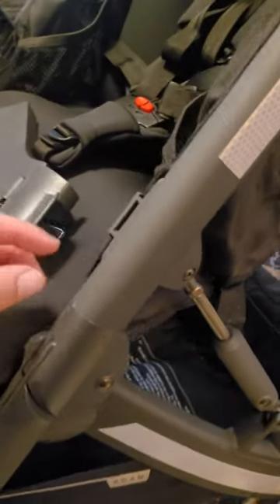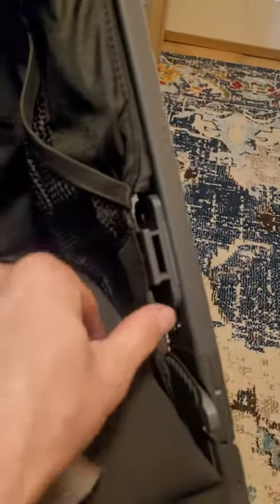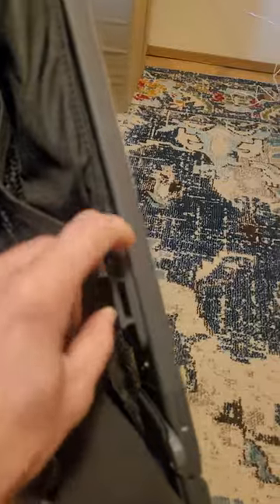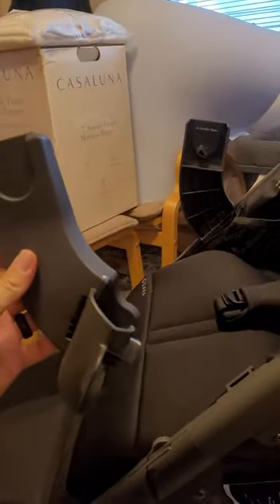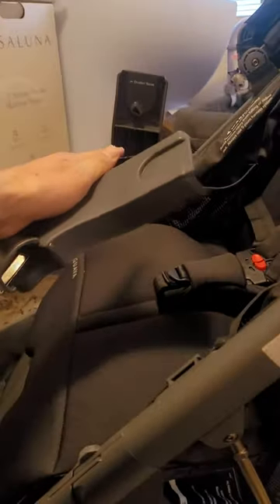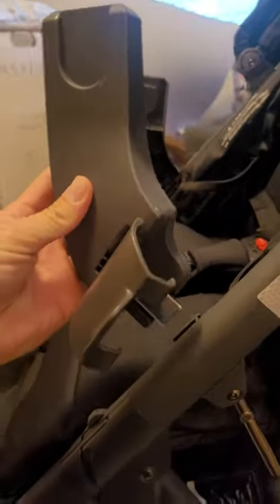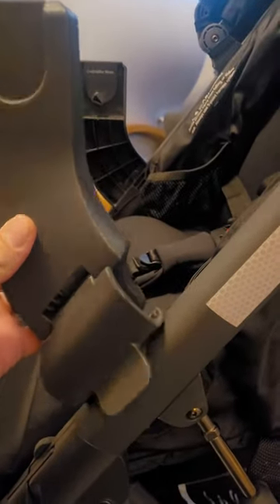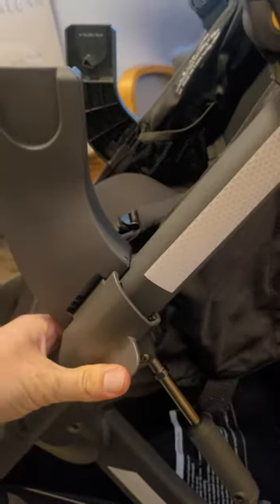Guava Family Roam Stroller - Nuna Infant carrier adapter installation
Sorry for the low volume: we just brought baby home from the hospital and they're both sleeping in the other room.  Good luck!